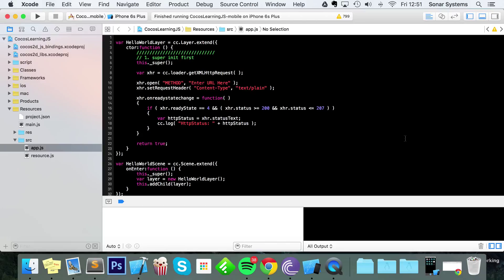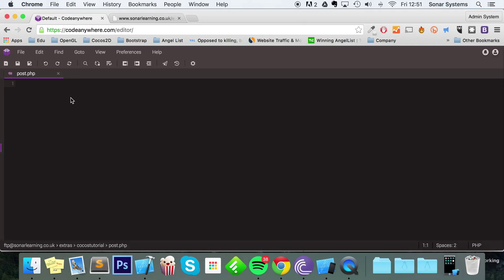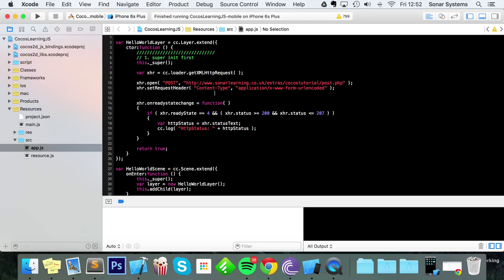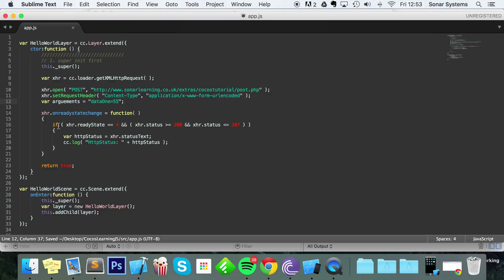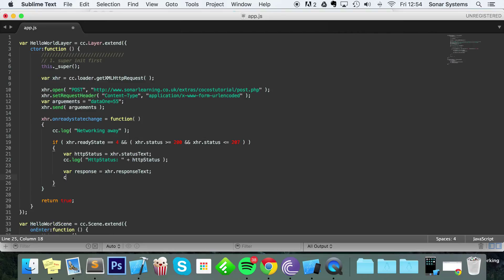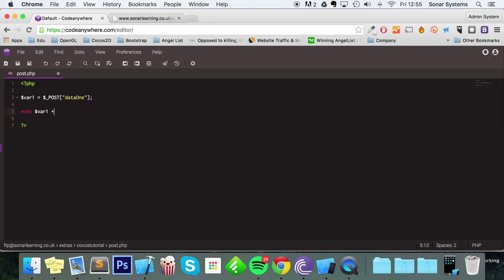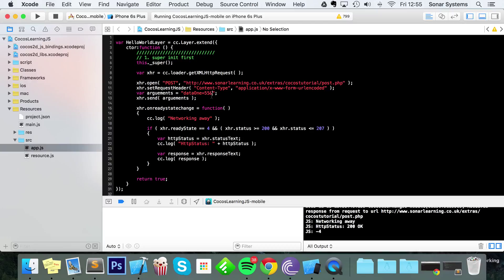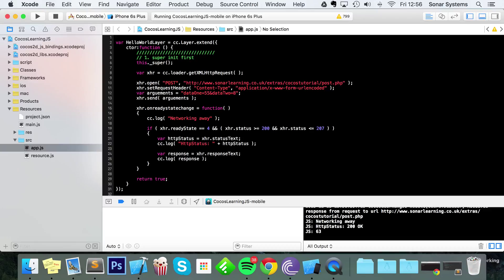Cocos2d-x JavaScript Networking | POST Request and Send Data